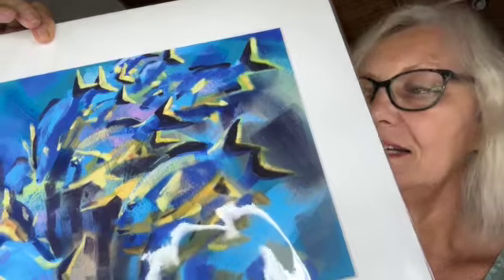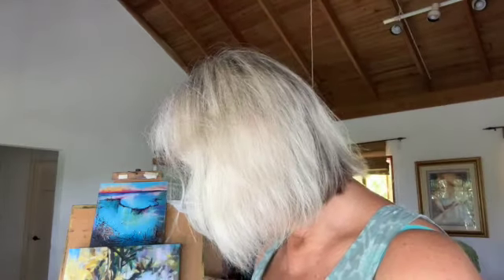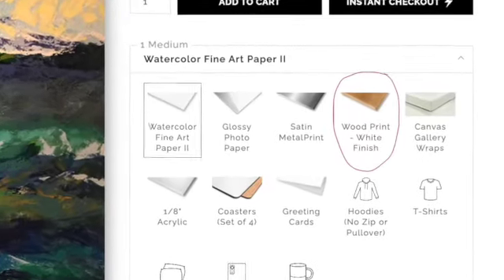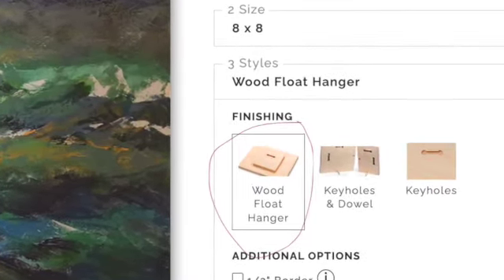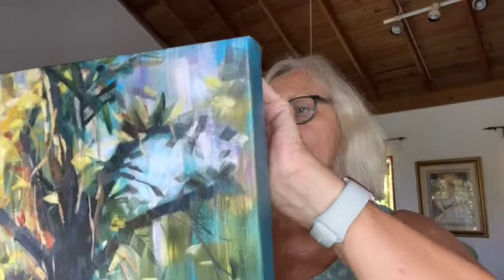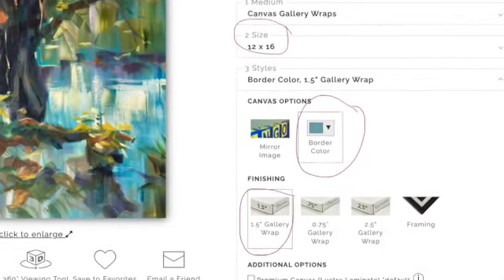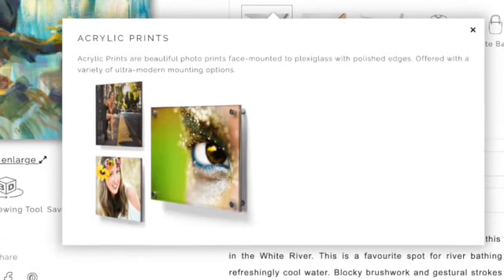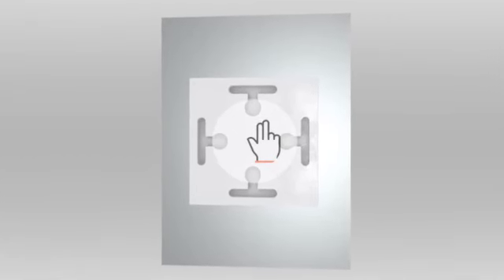SCFA - What types of prints do I offer?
Here's quick walk through of the six different media types on which I can create your custom sized prints. It can get confusing with so many options available on the website, so here I break it down so you can better know what your choices are.